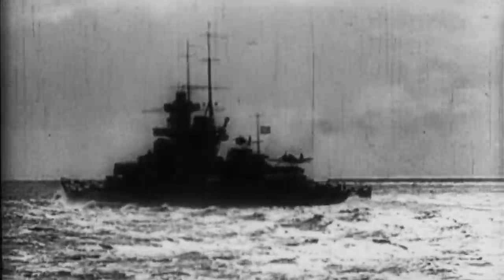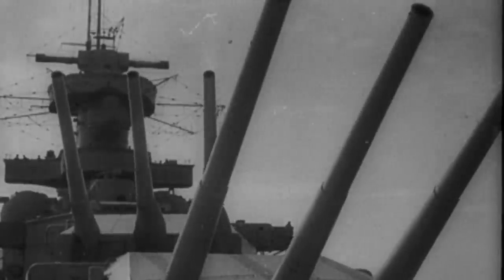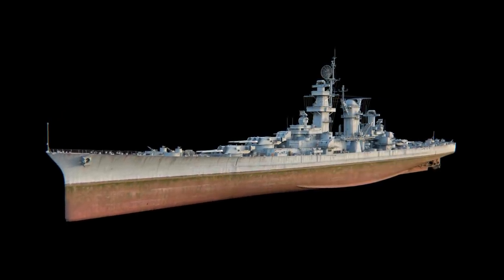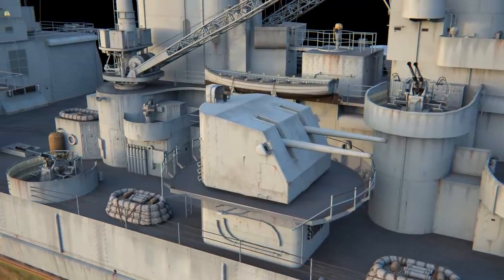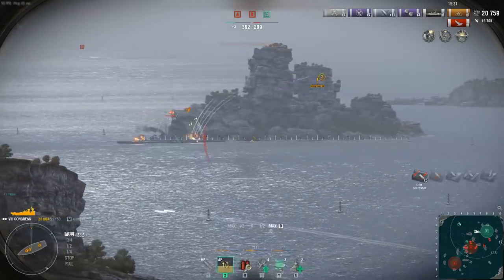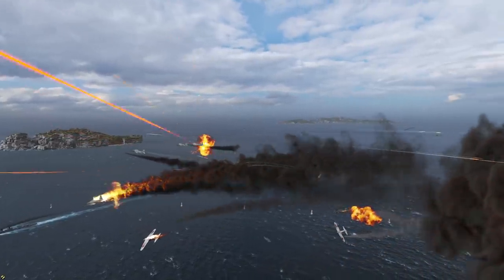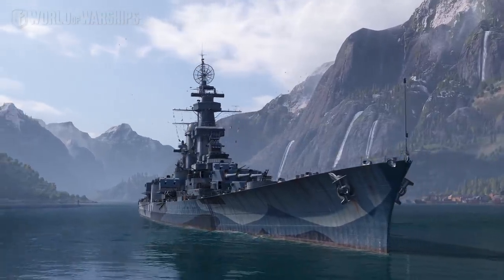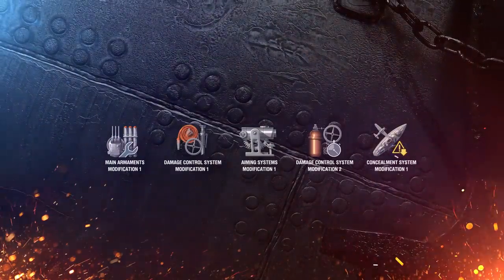Armada: U.S. Tier VIII cruiser Congress | World of Warships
A Captain’s guide to using the U.S. Tier VIII cruiser.
00:00 — Teaser for Armada: U.S. cruiser Congress
00:15 — History of Congress
01:40 — U.S. Tier VIII cruiser Congress in World of Warships
02:10 — Game tactics for Congress
03:15 — Upgrades for U.S. Tier VIII cruiser Congress